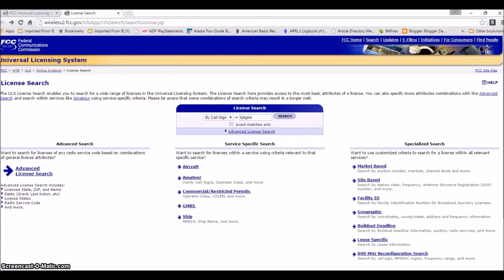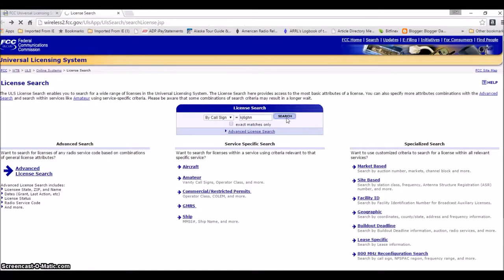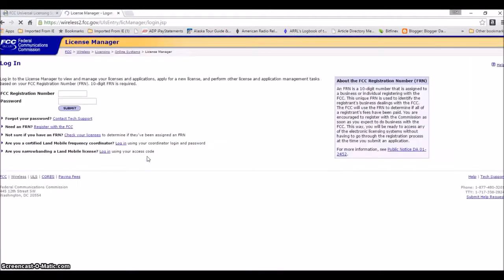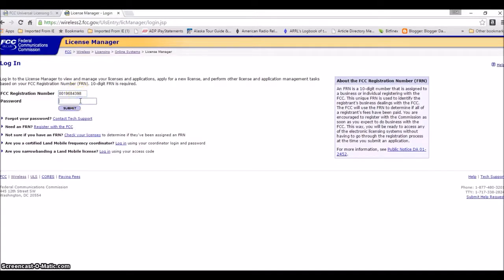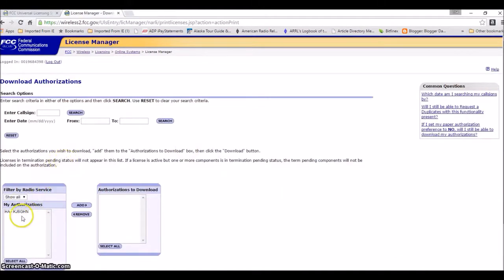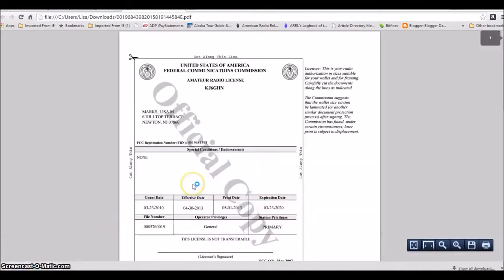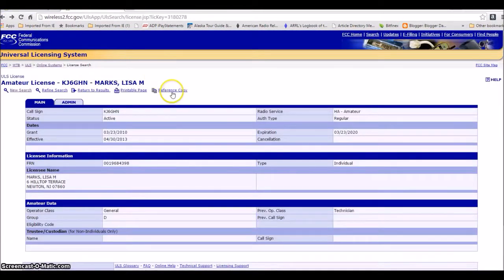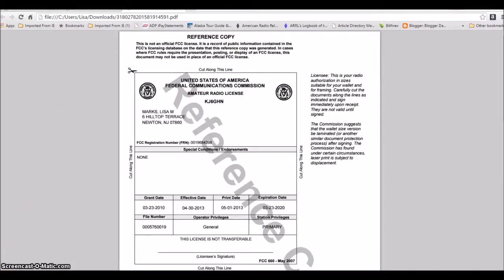How to Obtain your FCC Electronic Ham Radio License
How to obtain a copy of your FCC Electronic Ham Radio License.